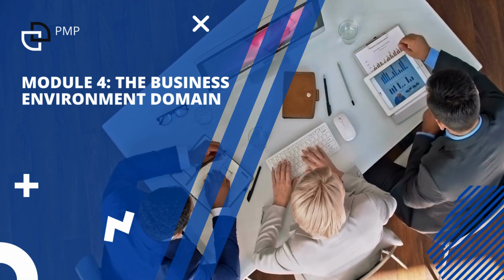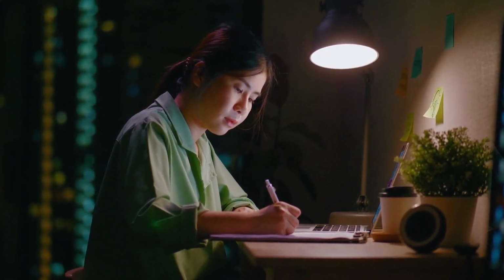PMP Exam Preparation - Introduction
Hello and welcome to our PMP Exam Preparation Course. In this course, we’re going to dive deep into the knowledge and skills you need to pass the PMP exam and excel as a project manager.